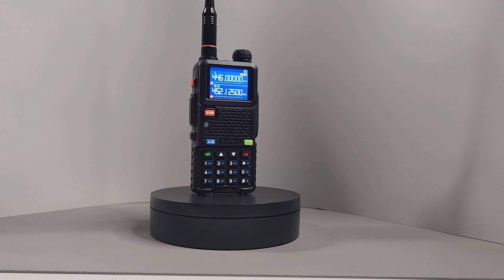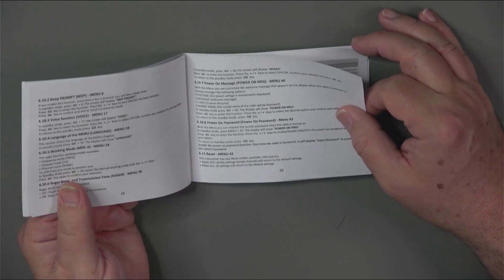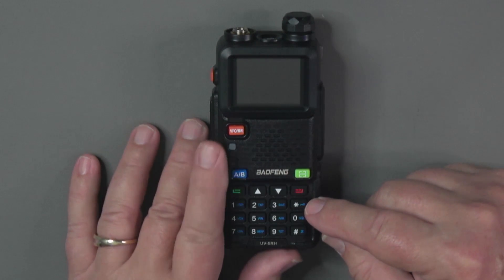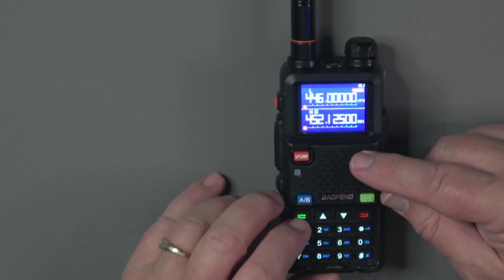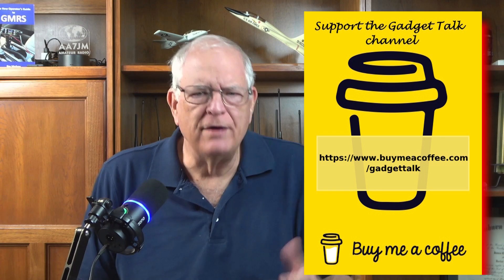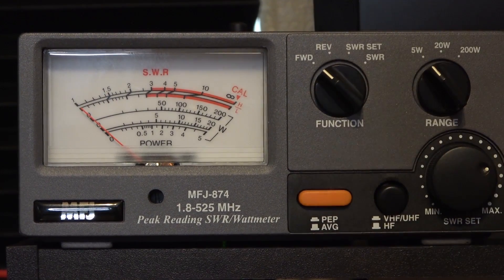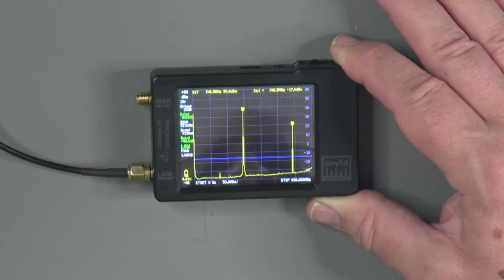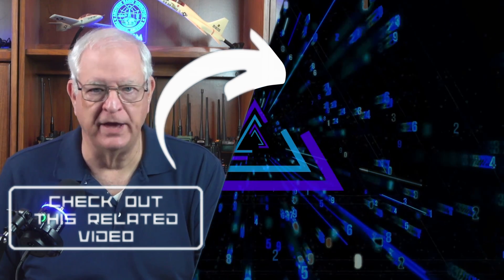BaoFeng's UV-5RH: Likes and Dislikes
In this video we're going to do a review of the new BaoFeng UV-5RH ham HT.

UV-21R on Amazon (better choice)

FTDI Programming cable

Chapters:

00:00 Intro
00:15 Opening
01:14 Features
02:43 Unboxing and Tour
06:50 Power-on Tour
10:17 Audio Samples and Power Output
14:07 The Catch
17:34 Closing